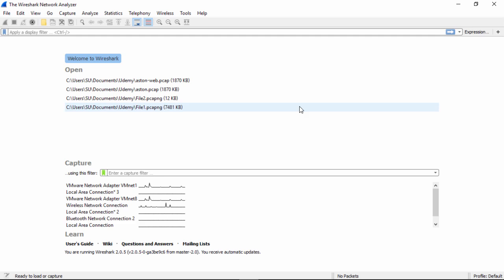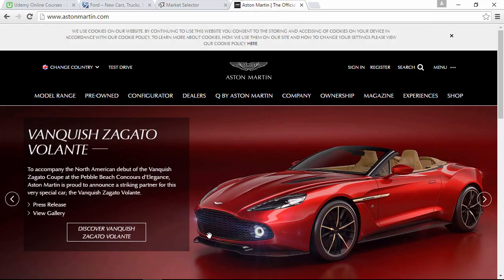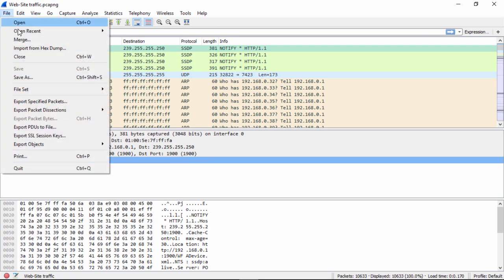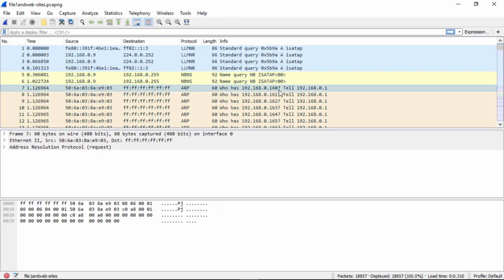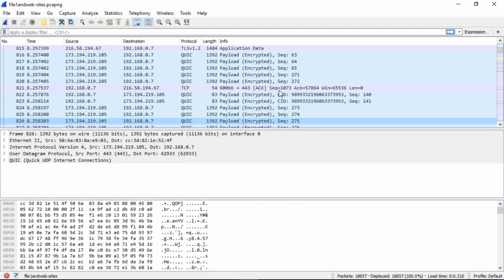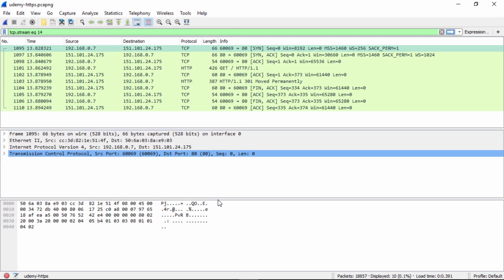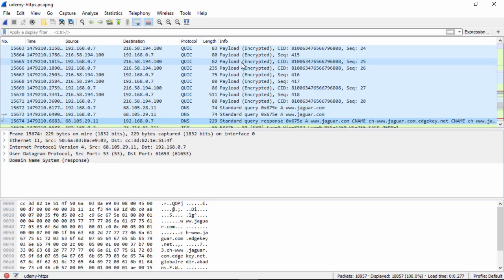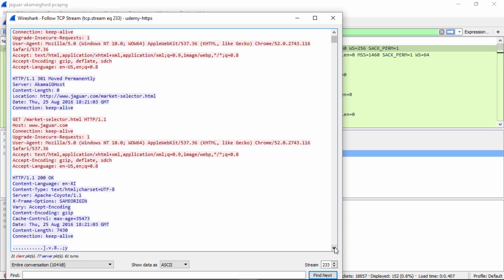Wireshark #19. Advanced Capture Scenario Analysis Methods With Wireshark